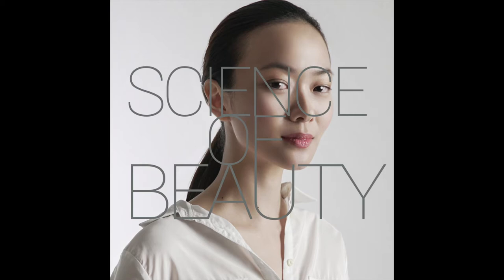Ep 22: Hormonal Acne - Causes and Treatments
Dermatology Weekly Flash Briefing - What causes hormonal acne? Hormonal acne is often treated with birth control, which is effective but has certain effects with long term use. In this flash briefing, Dr. Teo Wan Lin shares why you get hormonal acne, how oral contraceptives work to treat hormonal acne, and other alternative treatments. Want more of our podcast? Episode Recaps and Notes Instagram: @drteowanlin